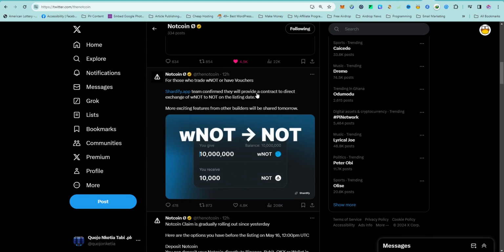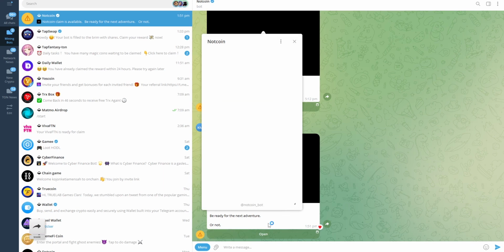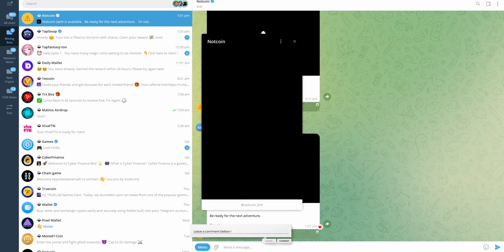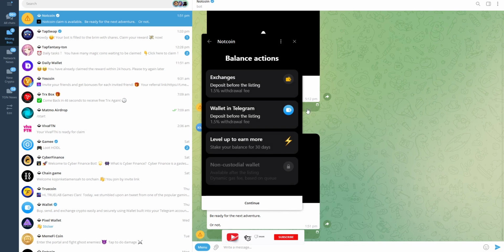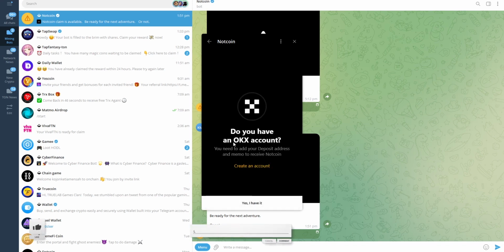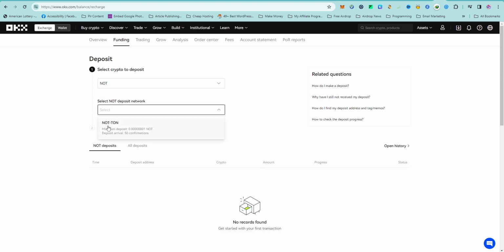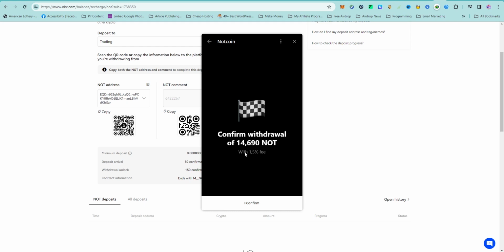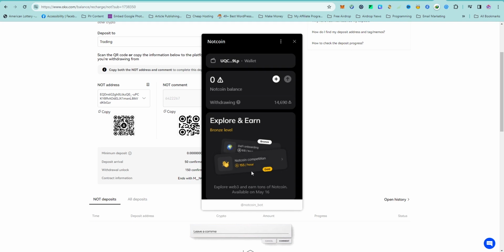Crypto News: How To Claim Your Notcoin Token To OKX, Binance & Bybit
Crypto News: How To Claim Your Notcoin Token To Okx, Binance & Bybit. In this video I will show you how to claim your Notcoin from the Telegram to your exchange. There are only 3 Exchanges that you can claim your Notcoin into, that is; OKX, Binance and Bybit. Feel to claim to any of these 3 exchanges with this same method. I will use OKX as a case study.

Let's dive into the world of crypto News as I talk about how to claim your NOT tokens to your Exchange!